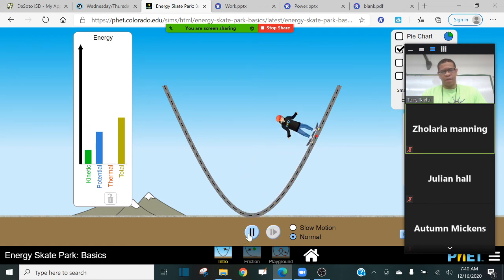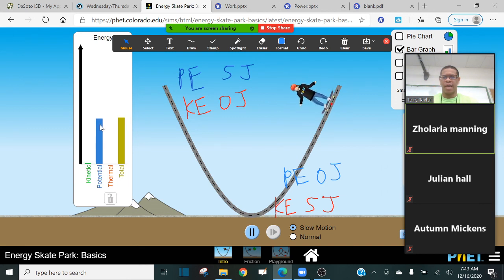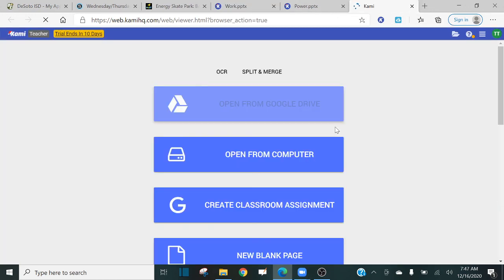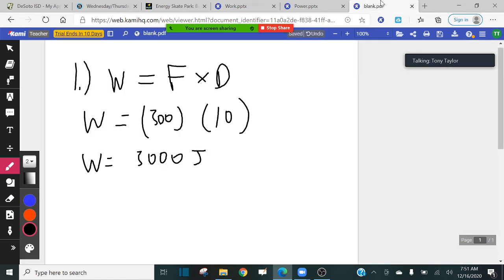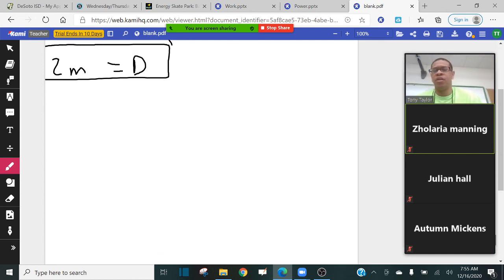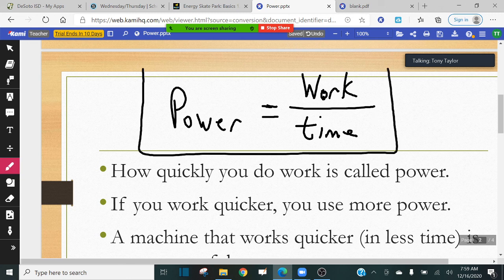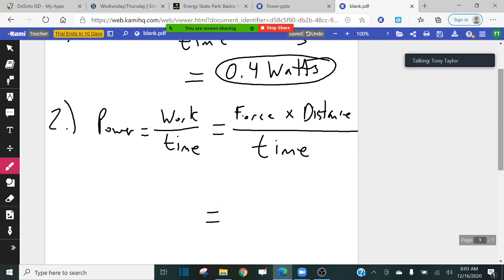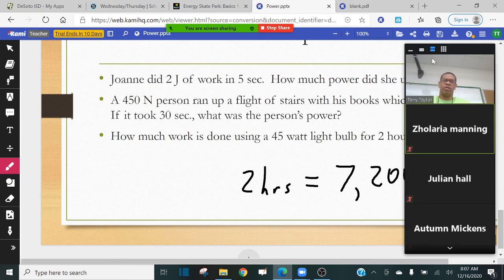Physics Class Dec. 16th and Dec. 17th, 2020